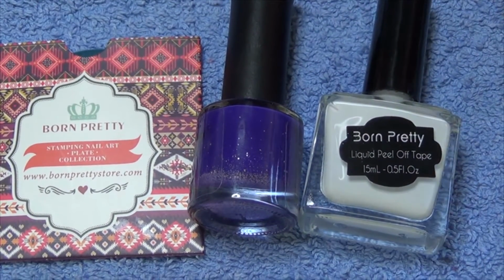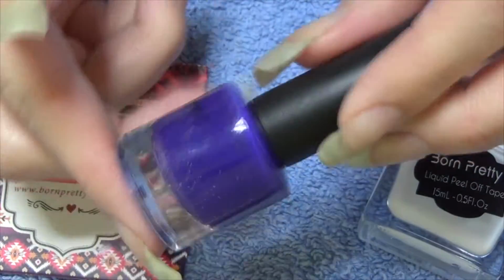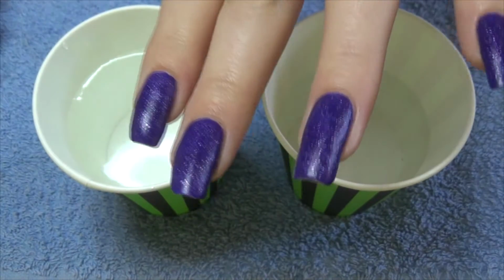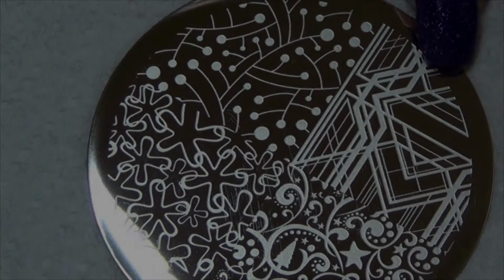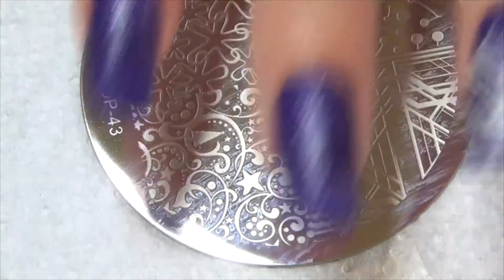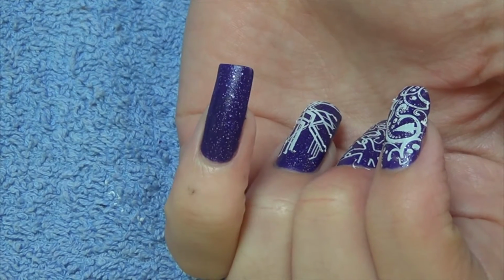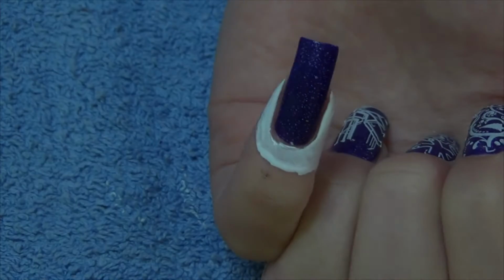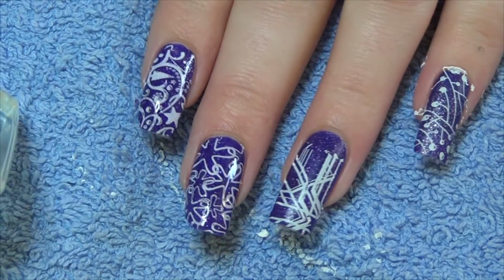Nail Art Review: bornprettystore.com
Link to the items:
Colour change polish

Music From Youtube Library:
Song: Sunday Plans